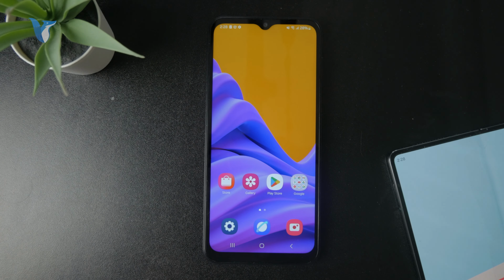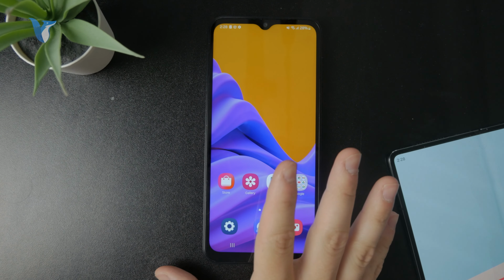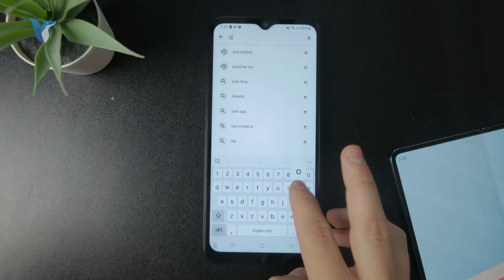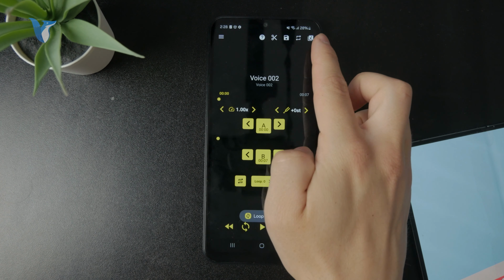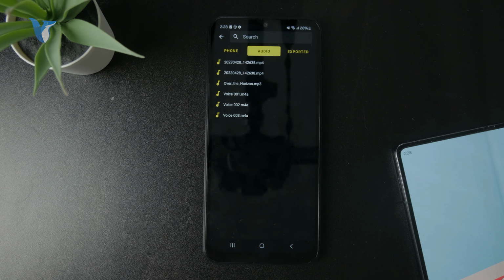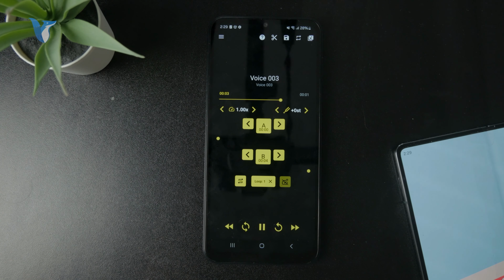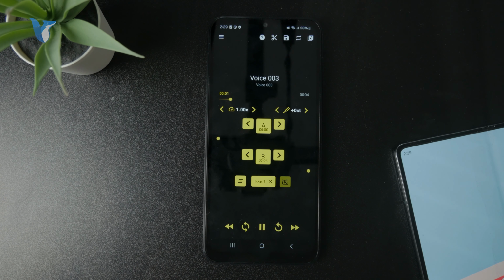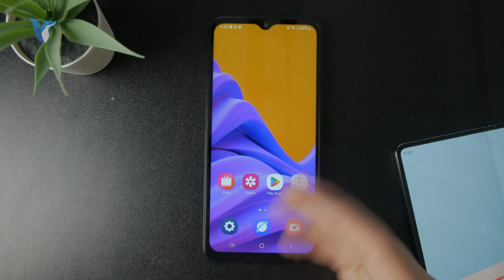How to Make Loop Audio in Android (tutorial)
Learn how to loop audio on Android so your track plays continuously without interruption. In this quick tutorial, I’ll show you the simple steps to enable audio looping on your device.